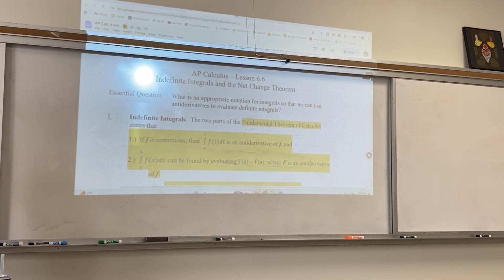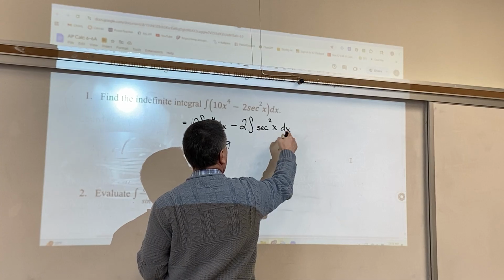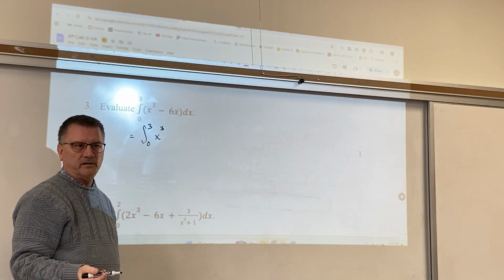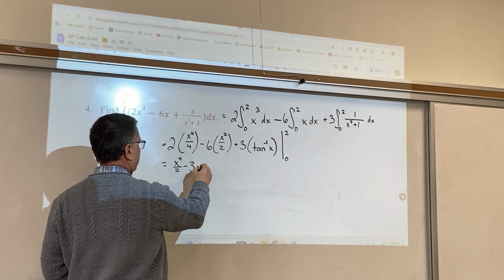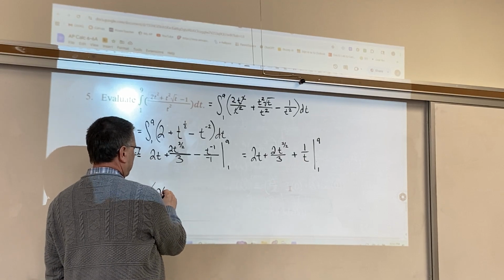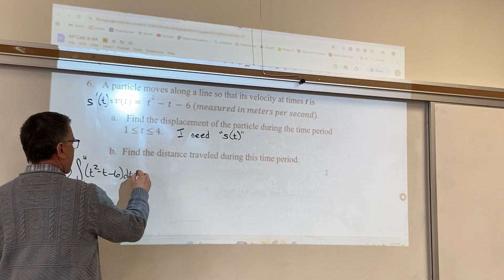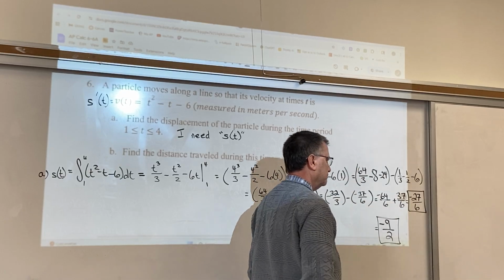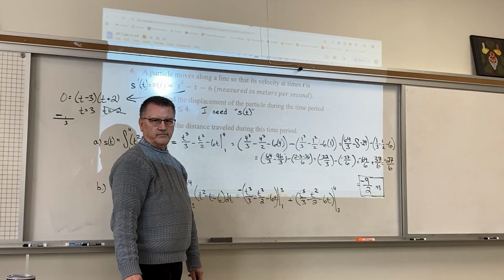AP Calculus AB: Lesson 6.6 - Indefinite Integrals and the Net Change Theorem